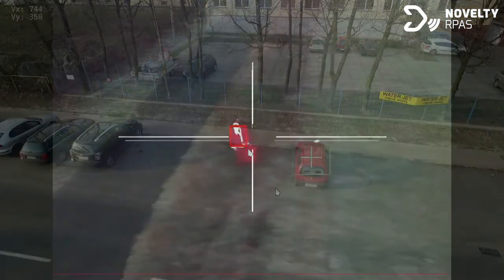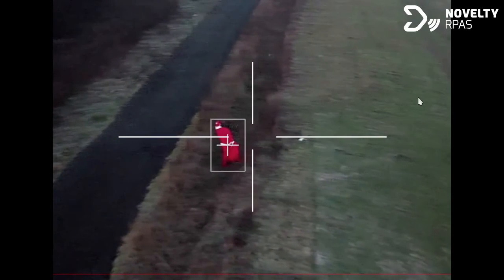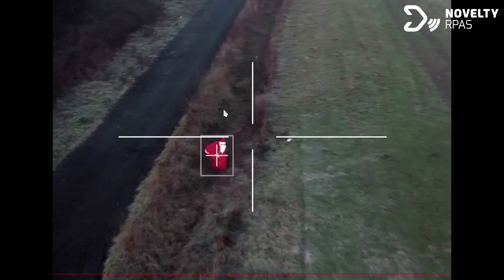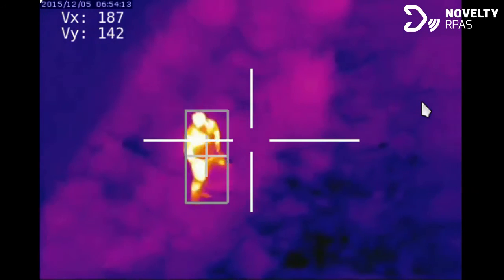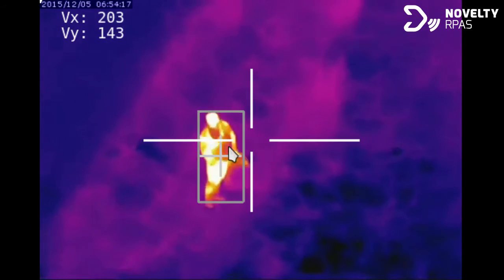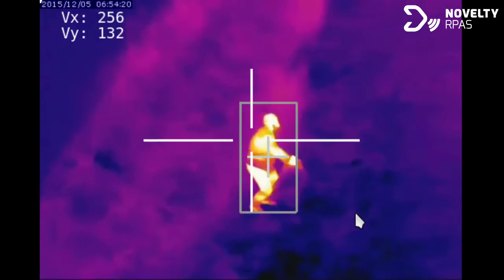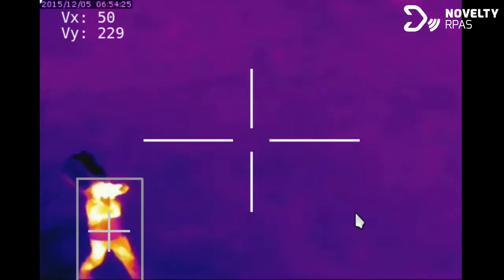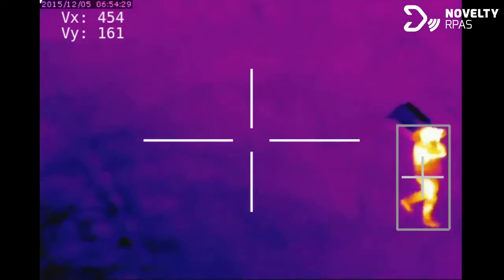How auto-tracking works - machine vision algorithm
Demonstration of the target tracking algorithm using Novelty RPAS OGAR unmanned aerial vehicle and real time onboard processing.